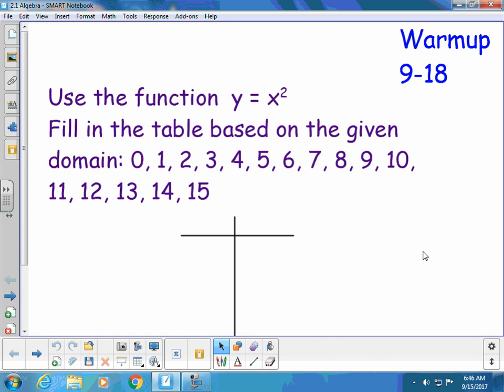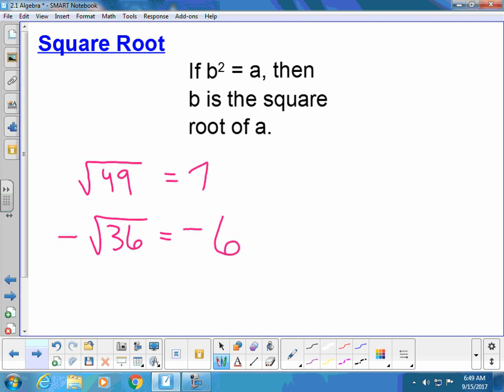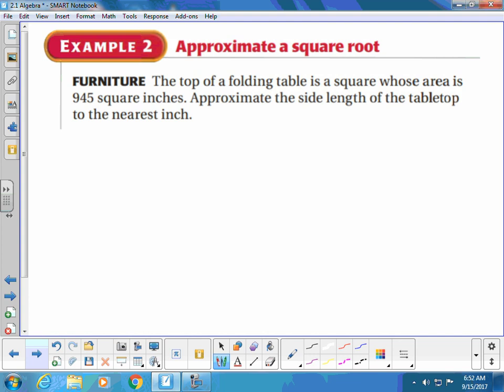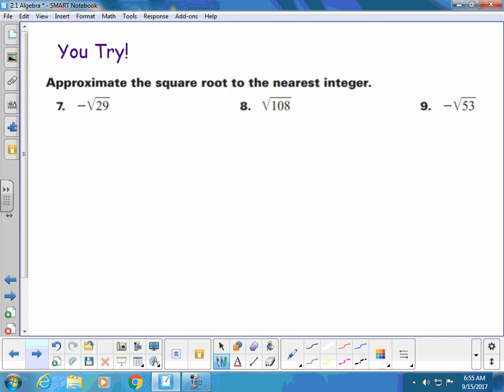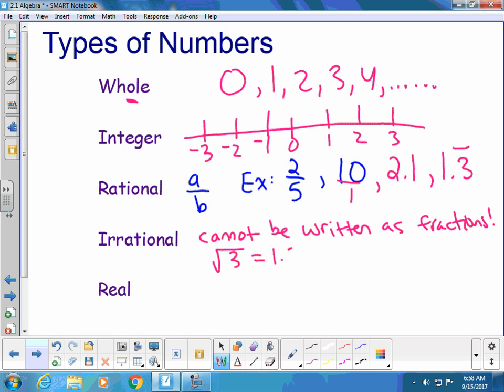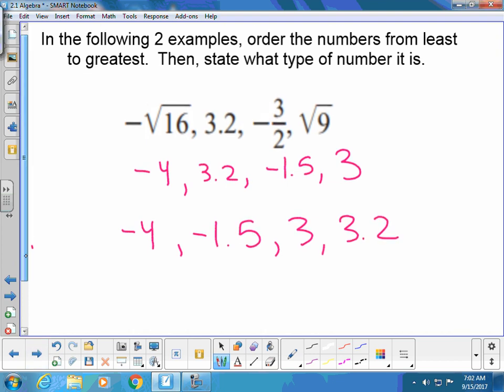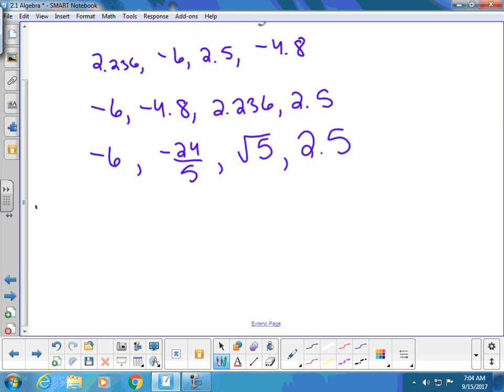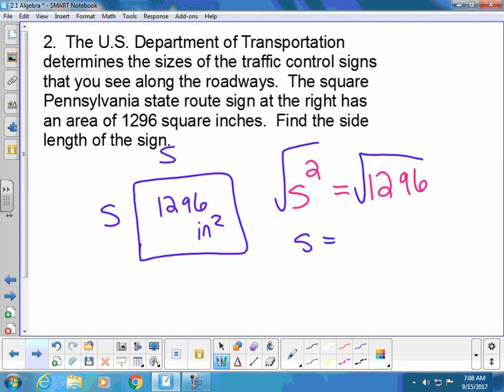2.1 (Algebra 1)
Play this video to learn 2.1